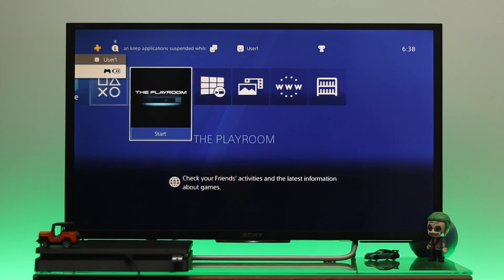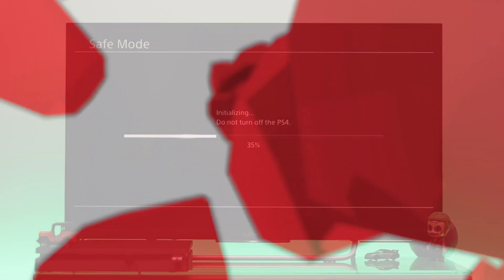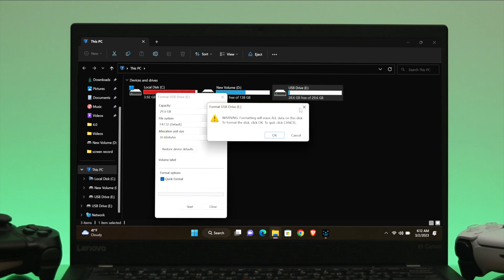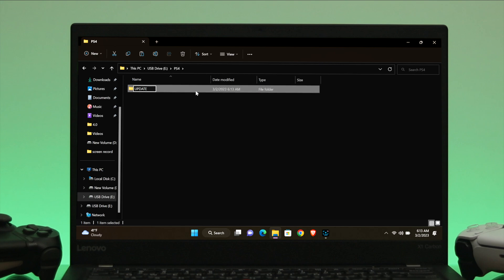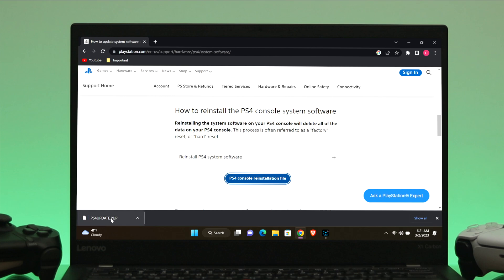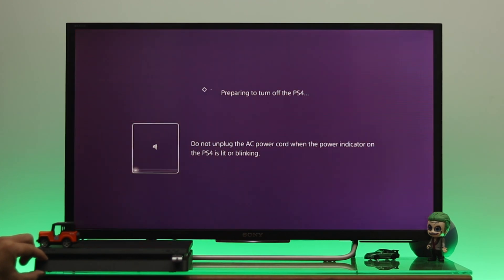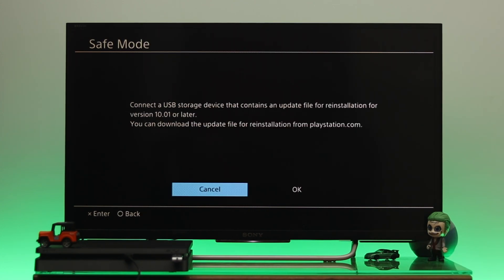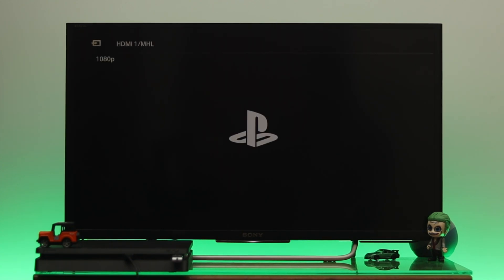Reinstall PS4 System Software From USB Flash Drive! [How To in 3 Easy Steps]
A comprehensive guide to reinstalling the system software on your PS4 using a USB Flash Drive in 3 steps, allowing you to resolve any issues and optimize the performance of your PlayStation console effortlessly.

0:00 Why reinstall System Software from USB Flash Drive
0:32 Step 1: Prepare USB Flash Drive
1:28 Step 2: Download PS4 System Software
2:04 Step 3: Reinstall System Software on PS4